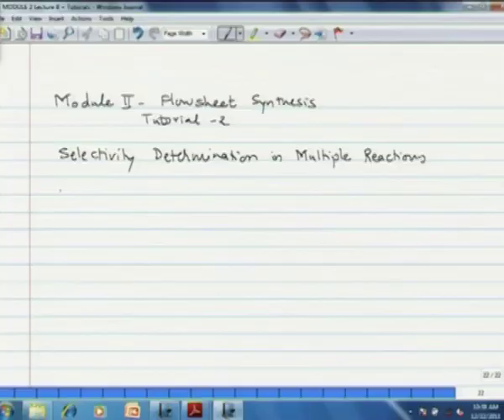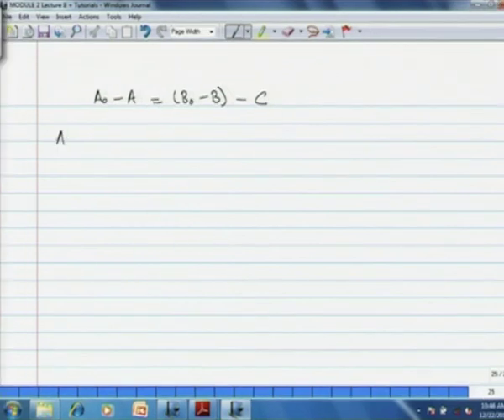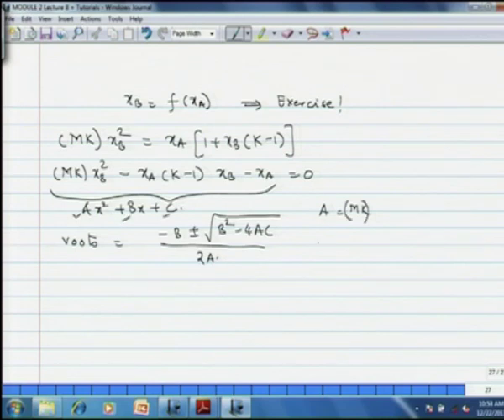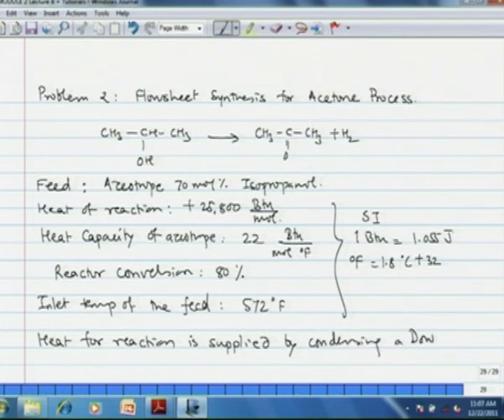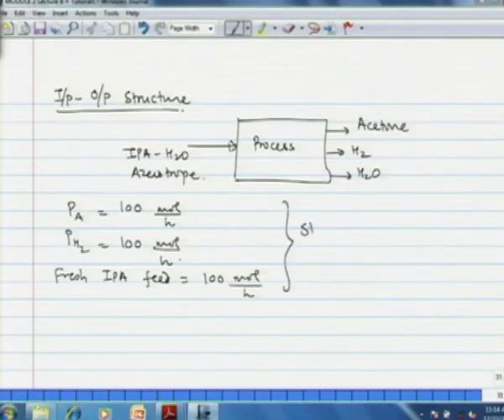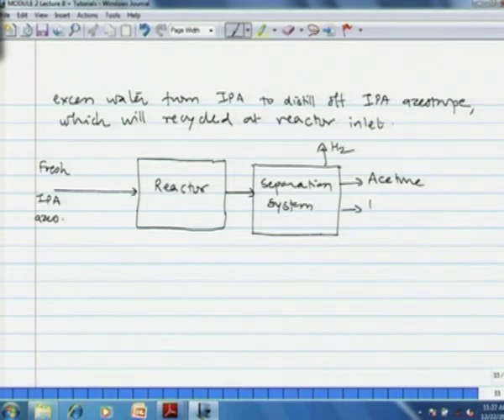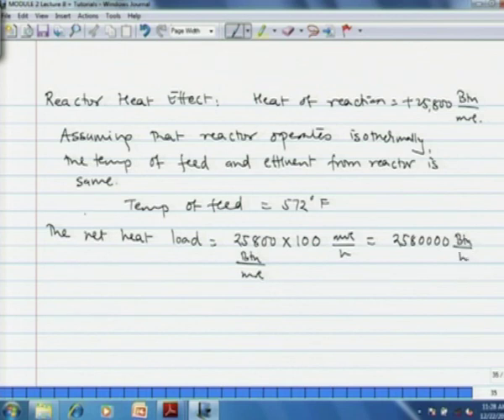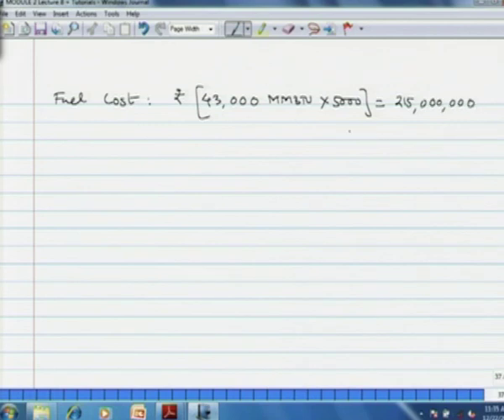Mod-02 Lec-08 Tutorial (Part II)